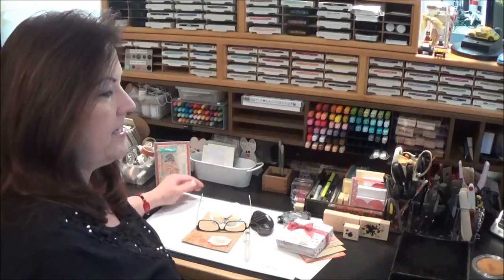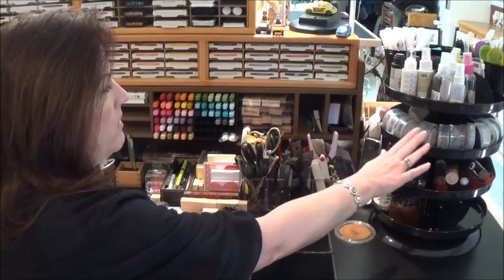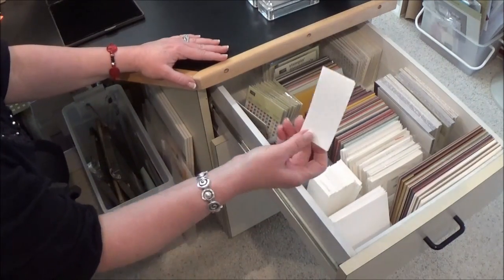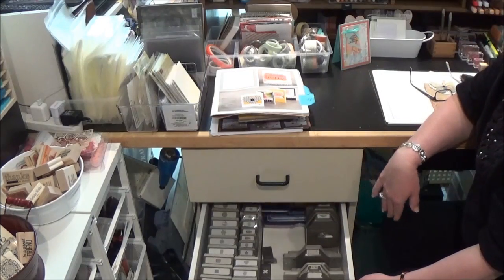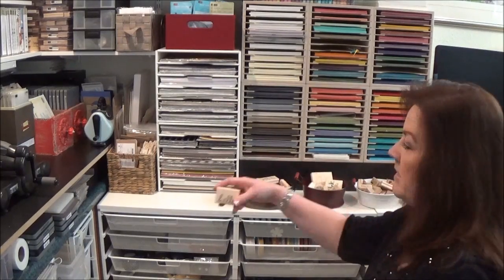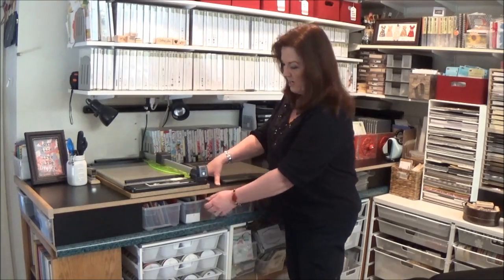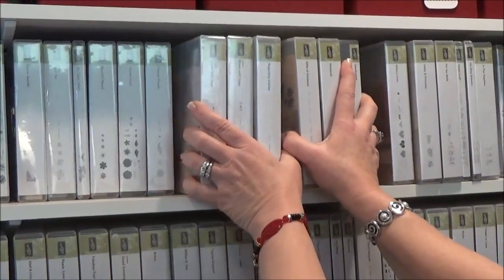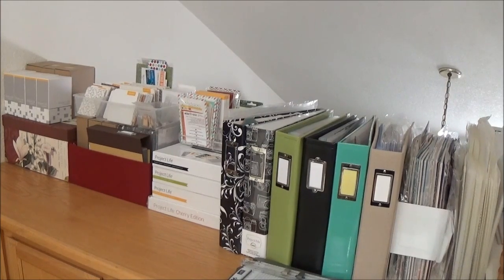Craft Room Tour - Patty Bennett Stampin Up Demonstrator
- Take a look inside my craft room / stamp loft to see how I store and organize my stamping and crafting supplies.  Stampin' Up! video by Patty Bennett.